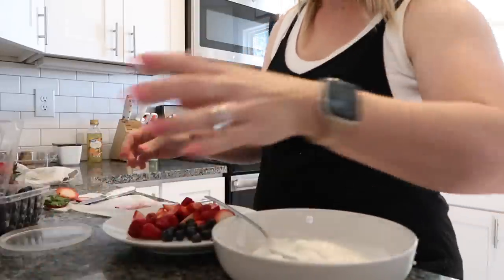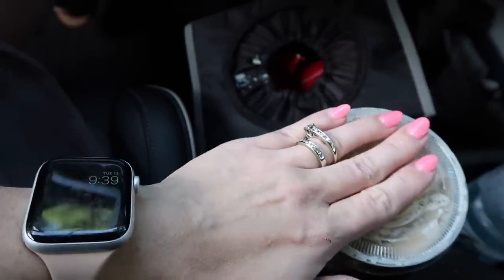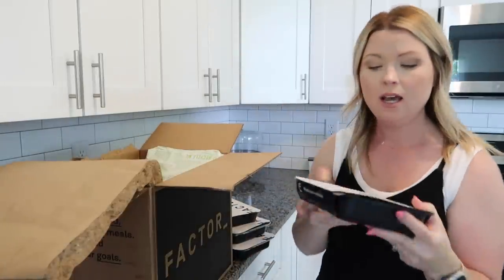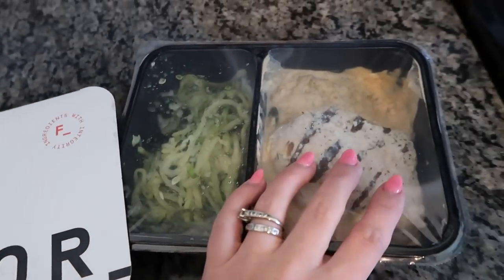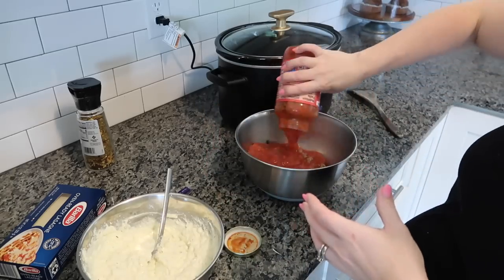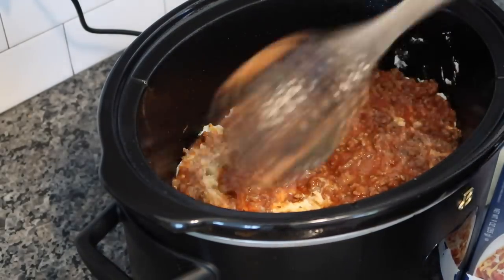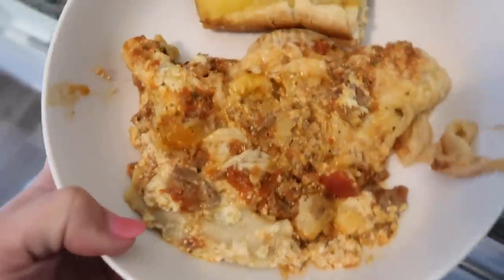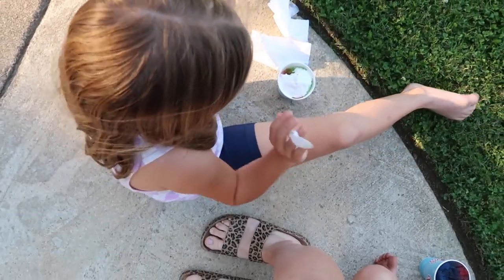WHAT I EAT IN A DAY | SUPER QUICK AND EASY MEAL IDEAS | EASY CROCKPOT RECIPE | WHAT I EAT PREGNANT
Products I use:
Vlogging camera
DSLR camera
Vlogging tripod

I love your comments but any negative/mean comments will be deleted :-) All positivity here!